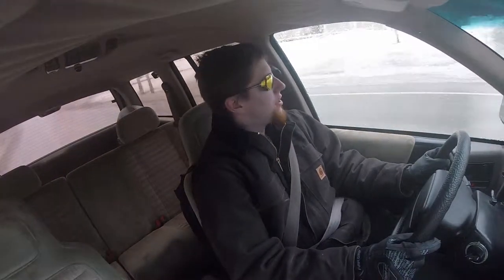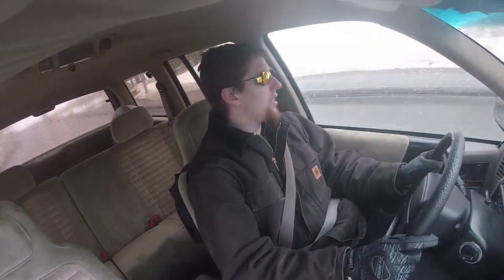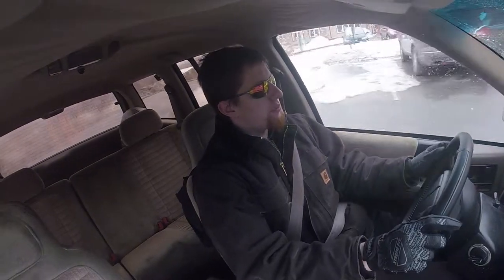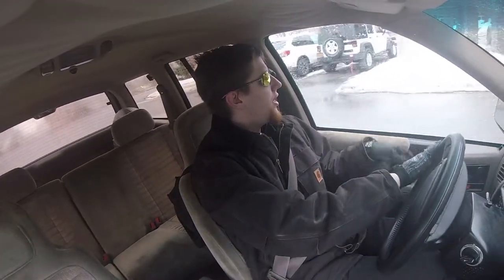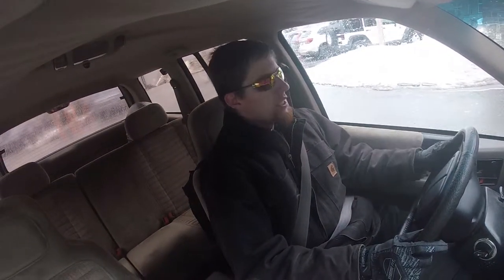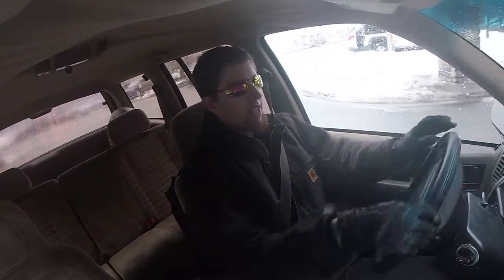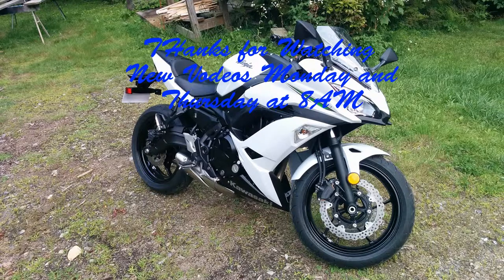Sharp's Garage - Jeep Jollies - The Overview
Just a quick overview on things to come with the Jeep. The Jeep in question is a 1994 Grand Cherokee (ZJ) that is actually in fairly good condition with a little over 110K miles on it. Though it does need some attention.